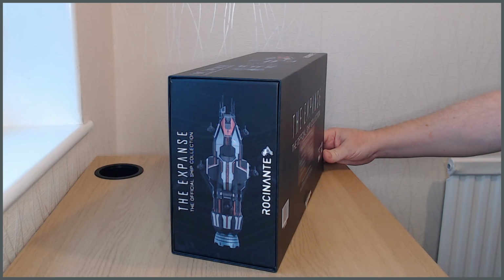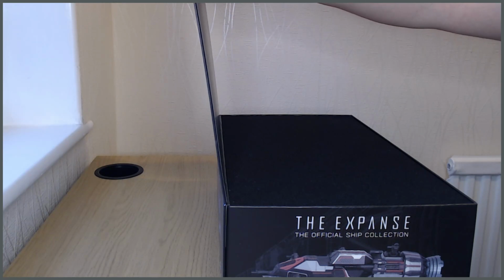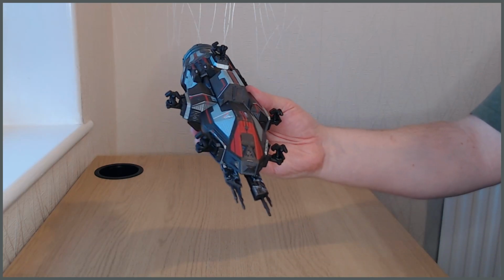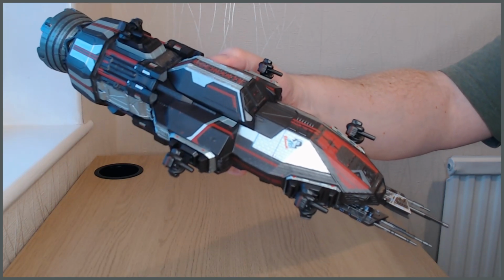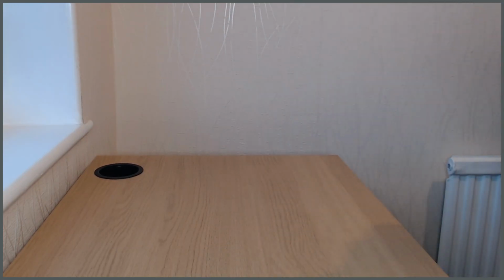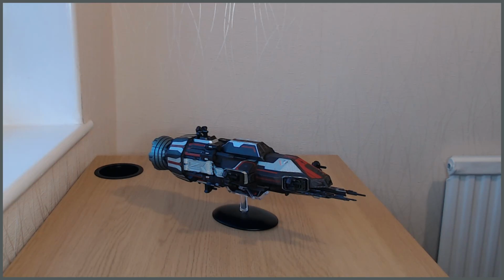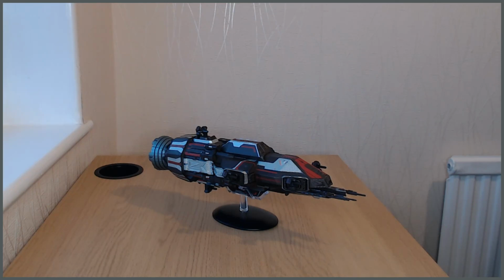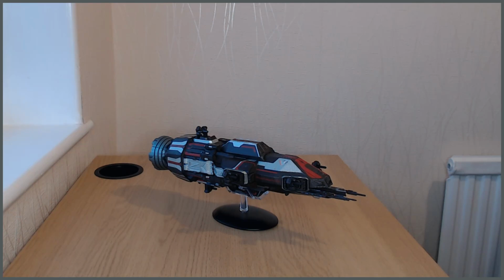Eaglemoss Hero Collector Unboxing - The Rocinante XL from the Expanse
I mean, she's just, awesome?! It would have been rude not to! And she's HUGE!